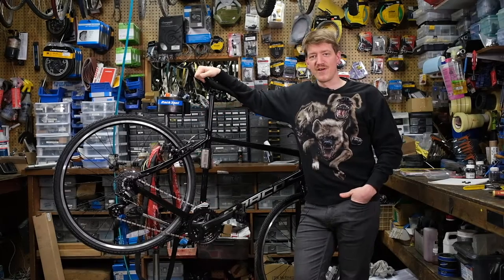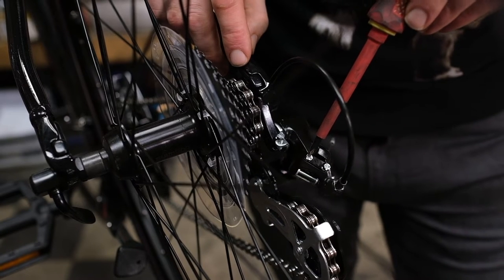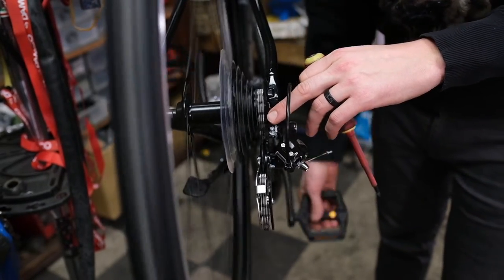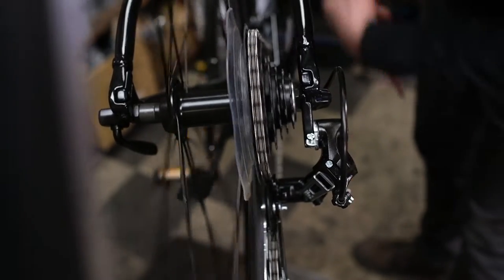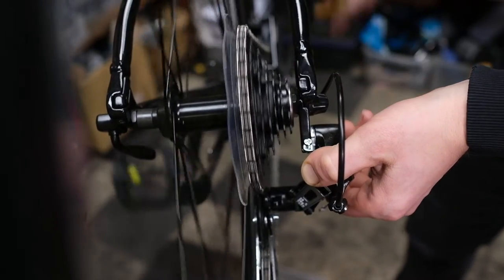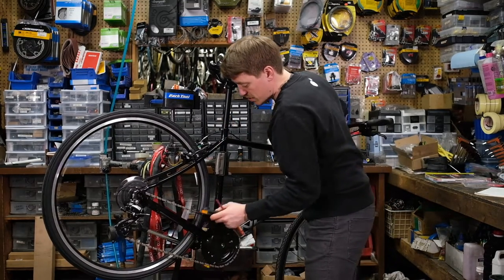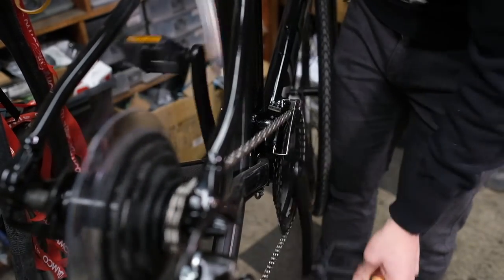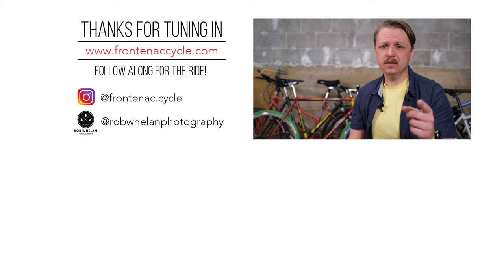How to adjust derailleur limit screws for perfect shifting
In this tech tips video, Graeme of Frontenac Cycle teaches all the ins and outs of how to set high and low limit screws on both front and rear derailleurs. If your chain is hunting between gears, your derailleur likely only requires a couple quick tweaks on the H & L limit screws to get your shifting dialled.

Content:
0:00 - Intro
0:18 - The function of limit screws
0:29 - But first, ensure your derailleur hanger is straight
1:04 - Adjust high limit screw (rear derailleur)
2:01 - Adjust low limit screw (rear derailleur)
3:10 - Adjust front derailleur limit screws

Hope you find this helpful! Any questions? Drop em in the comments.

Happy Trails.